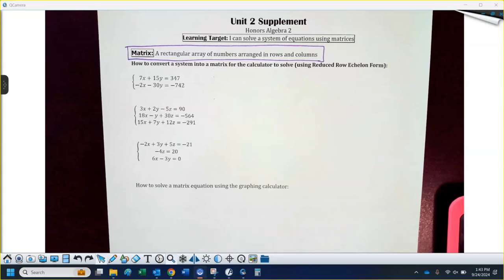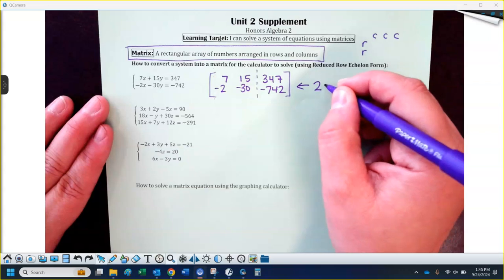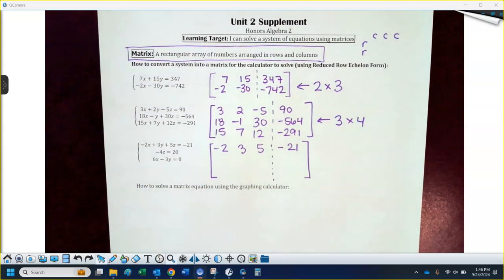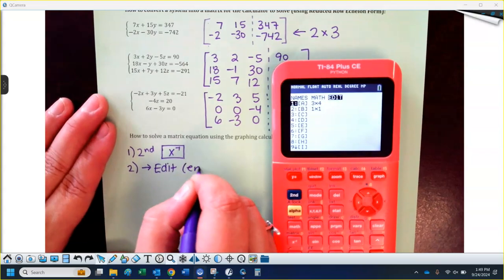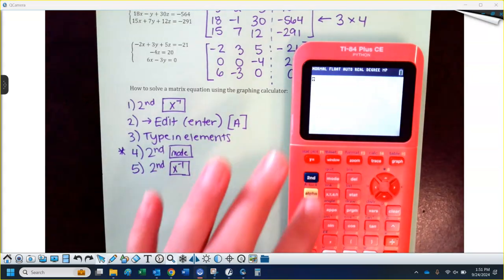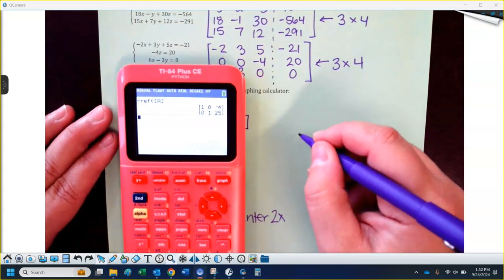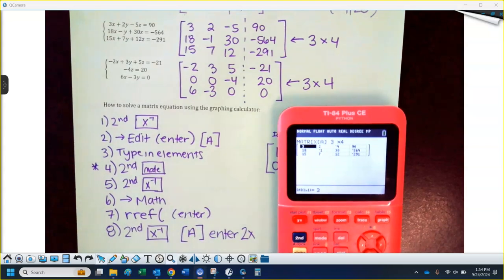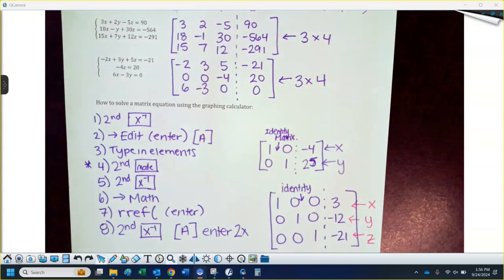HA2 Matrices with Systems Calc Directions